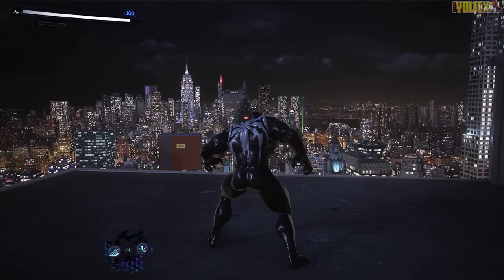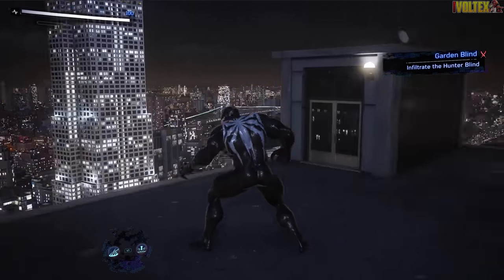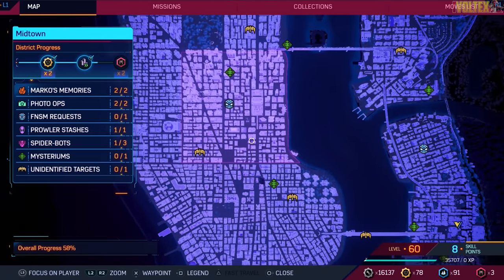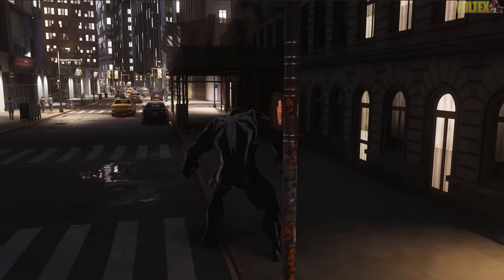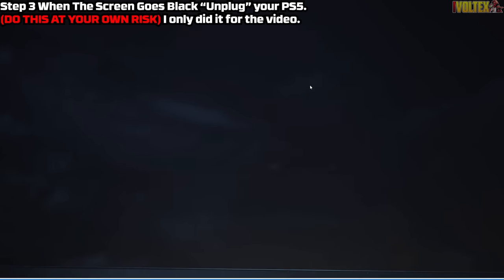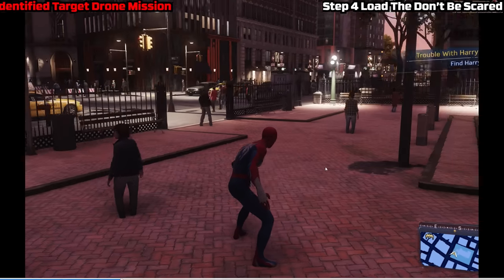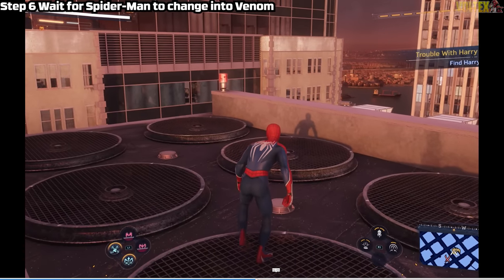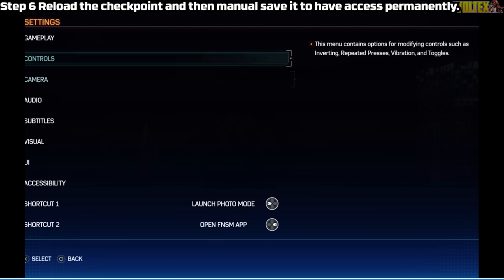How To SWITCH To VENOM In Marvel's Spider-Man 2 (Full Glitch Tutorial)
How To FREE ROAM as VENOM In Marvel's Spider-Man 2 (Full Glitch Tutorial)

This is a glitch in Marvel's Spider-Man 2 that allows you to free roam as Venom properly this time, this means you can fight crimes as Venom, do side missions and a bunch of other things, however do be warned, it is pretty glitchy and you can go through buildings too, some the flame crimes too aren't possible to finish but that's about all I've discovered.

00:00 04:49 Venom Free Roam Gameplay Marvel's Spider-Man 2
04:50 08:16 Playable Venom Full Tutorial

Thanks to UnderTheHood788 for discovering and posting the tutorial to this glitch on reddit.